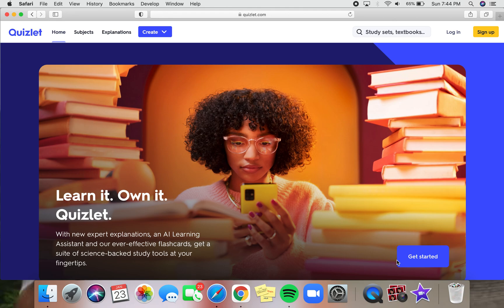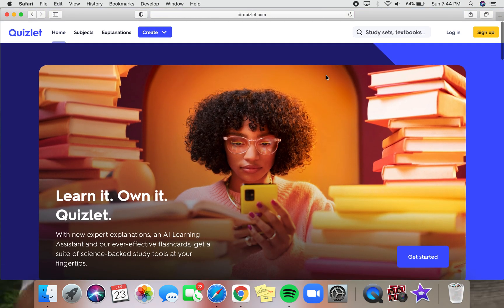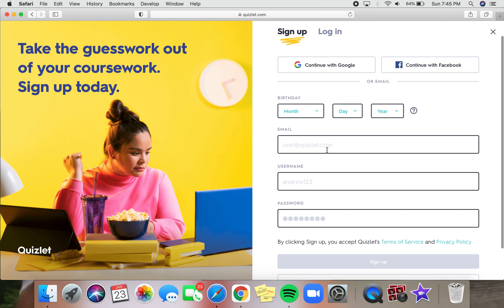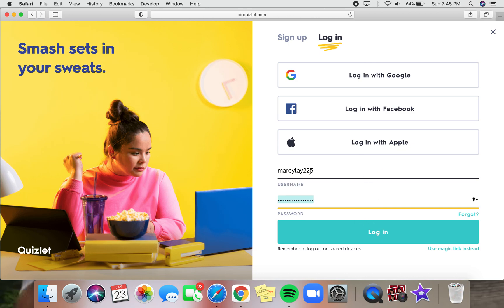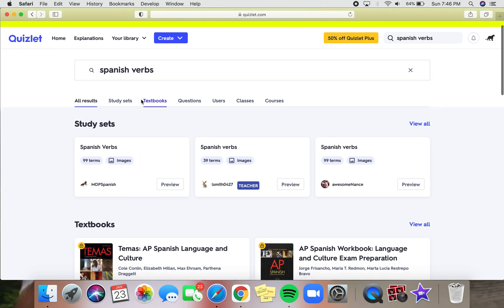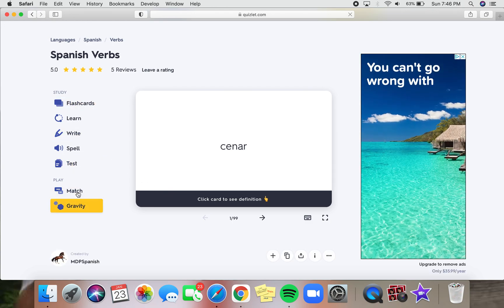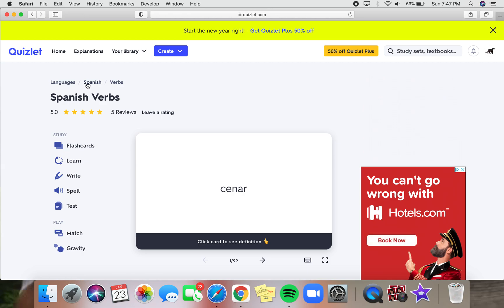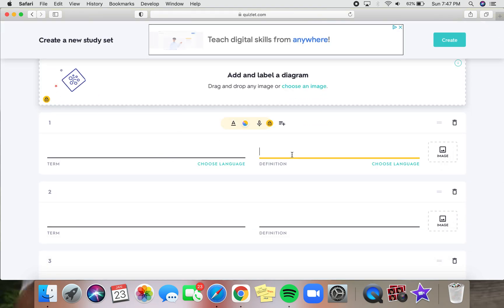How to use Quizlet on Macbook